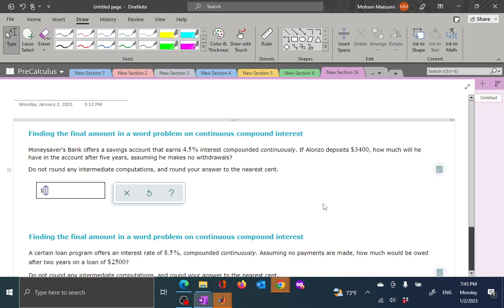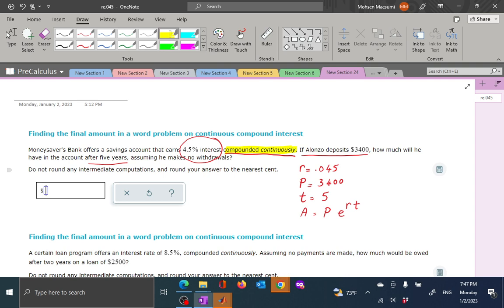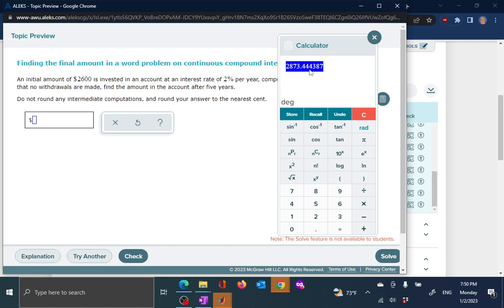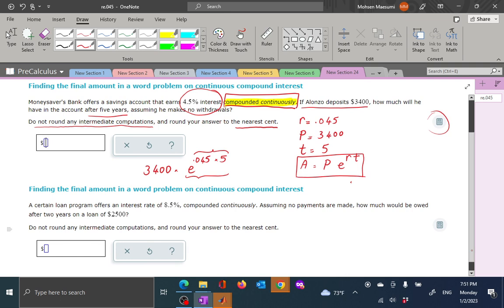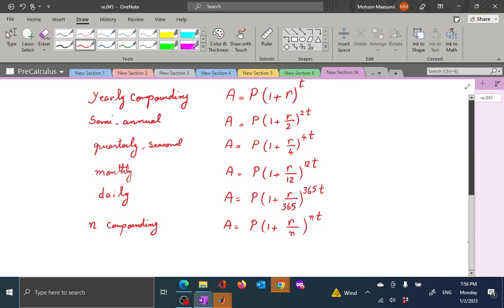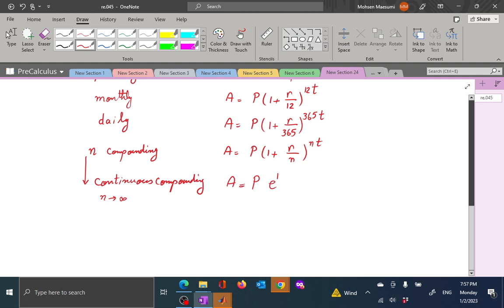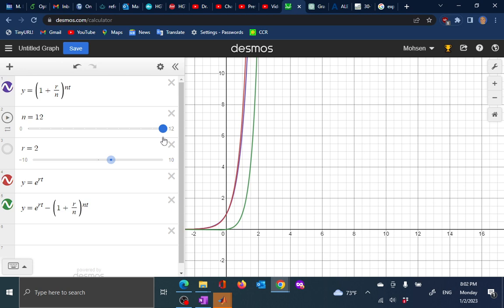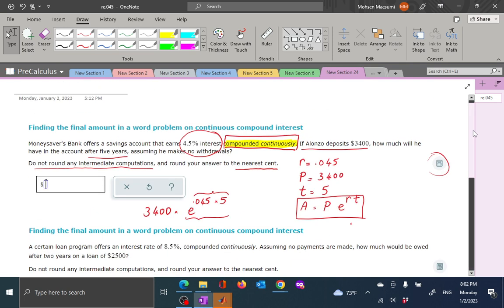3.3.h Finding the final amount in a word problem on continuous compound interest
Explaining and examples for A=P e^(rt), A=amount, P=principle, r= interest rate, t= time

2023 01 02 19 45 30